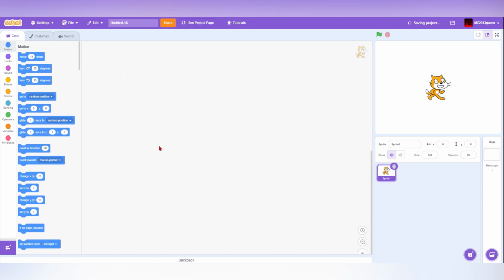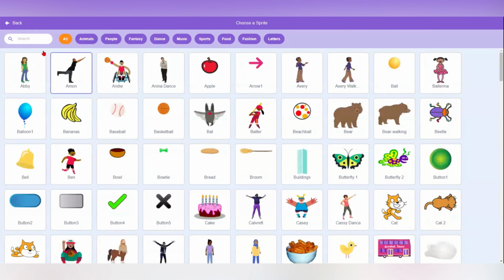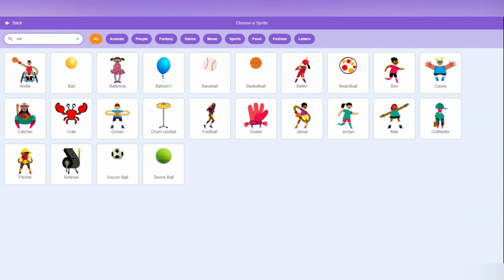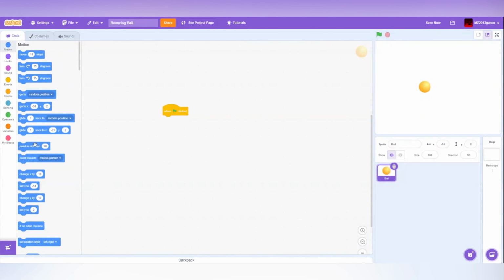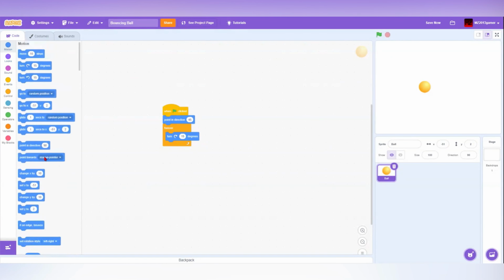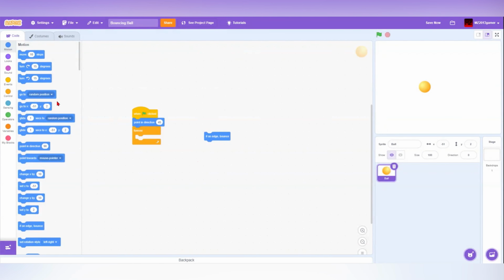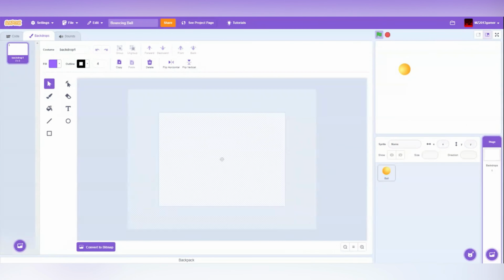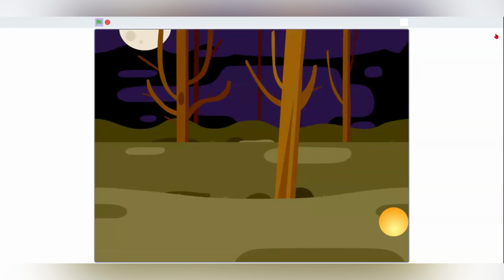How To Make An Object Bounce On The Edge On Scratch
This Video Will Show You How To Make An Object Bounce On The Edge On Scratch.